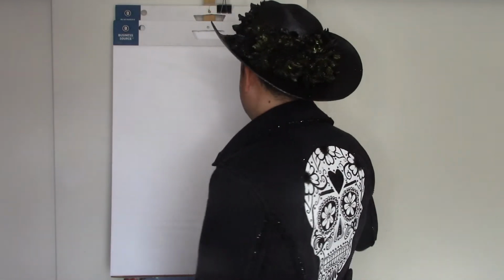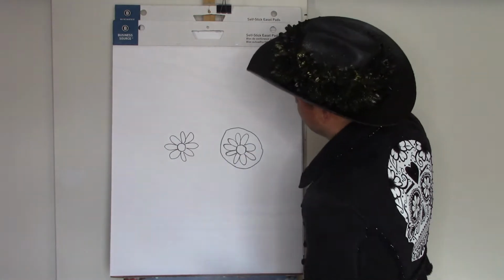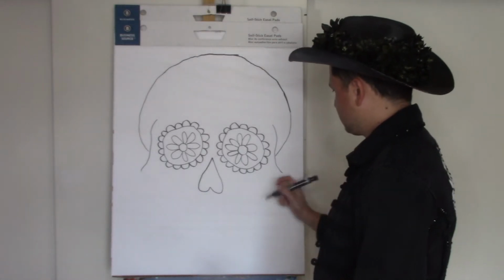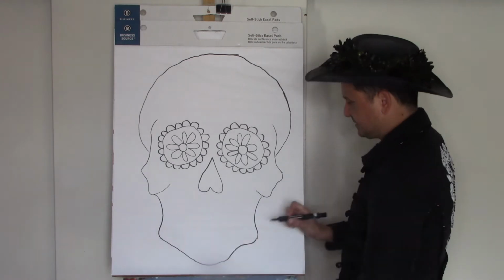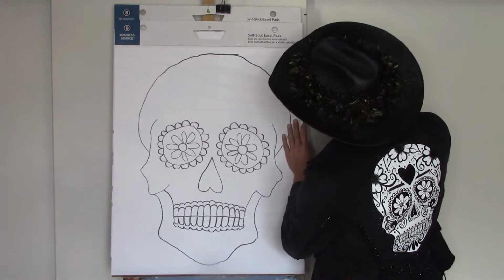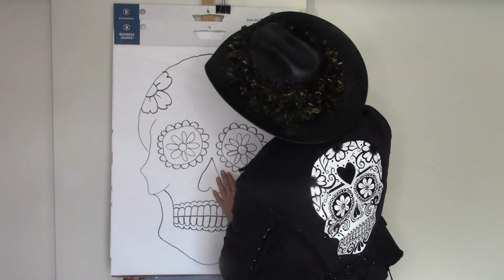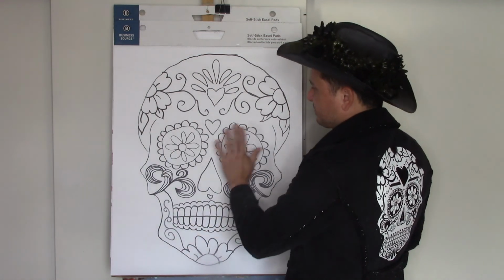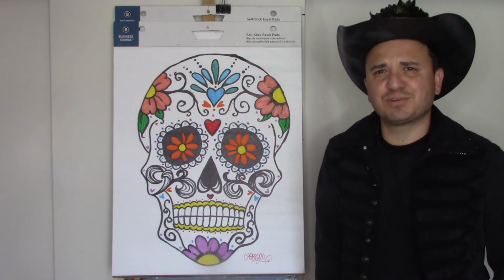Day of the Dead | How to Draw a Sugar Skull | Dia de Muertos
In todays video I will show you how to draw a Day of the Dead sugar skull. Sugar skulls are used to represent the deceased. This step by step tutorial will make drawing a Day of the Dead sugar skull simple and easy.